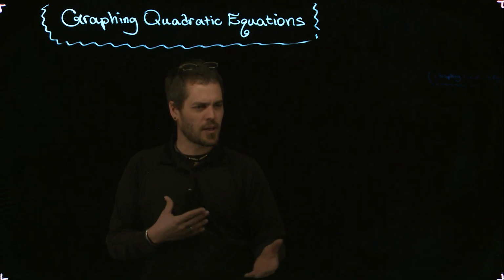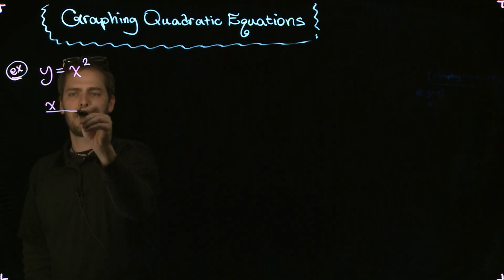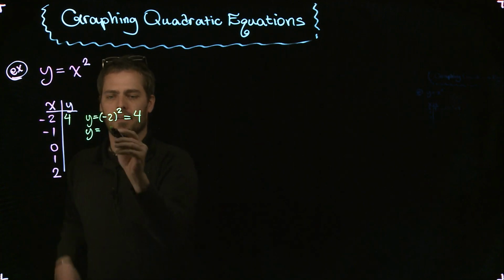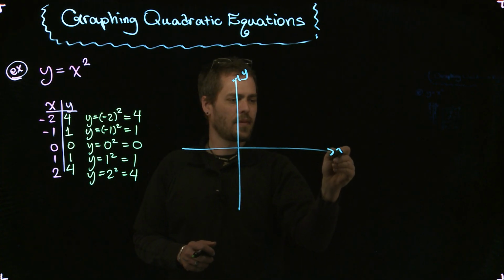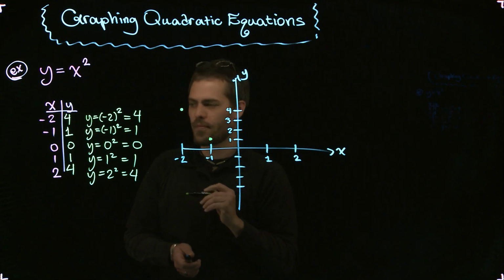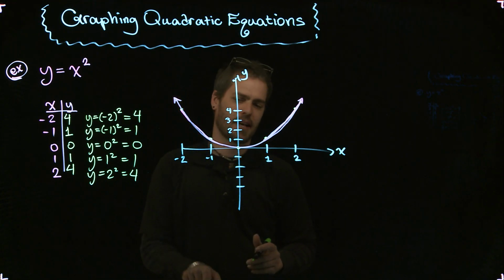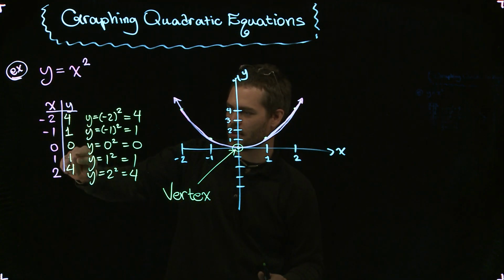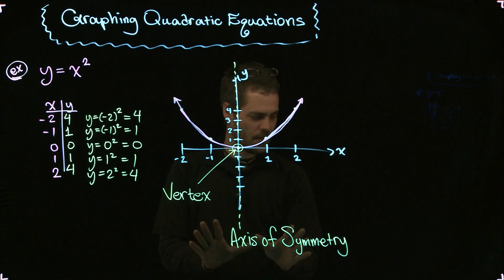Graphing Quadratic Equations - Point Plotting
David Valdés introduces graphing quadratic equations by plotting points.